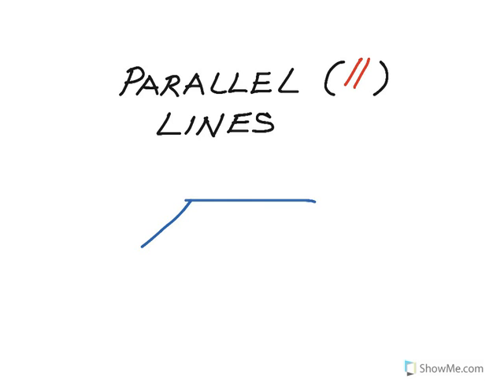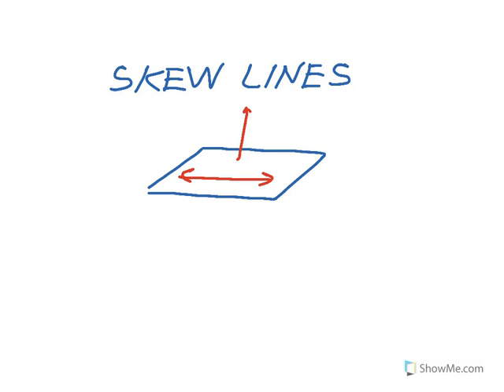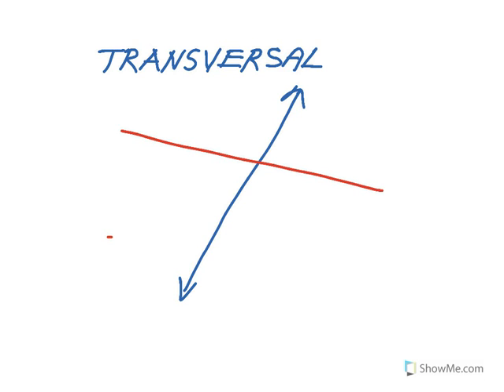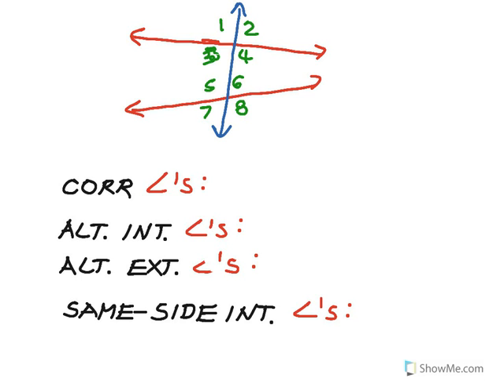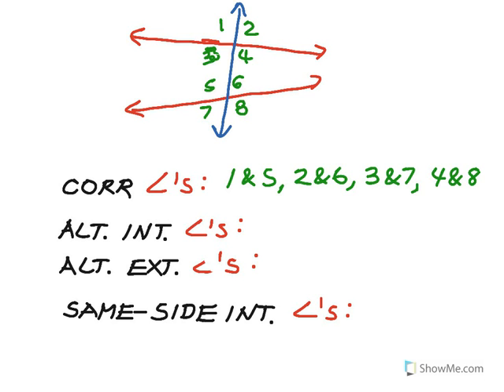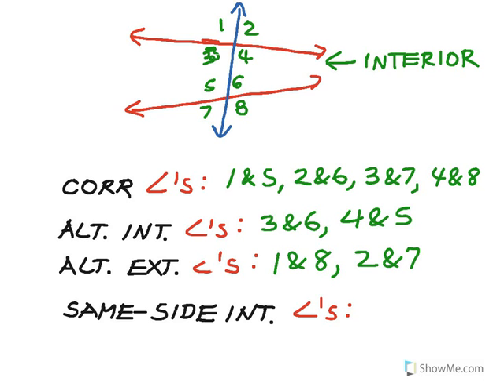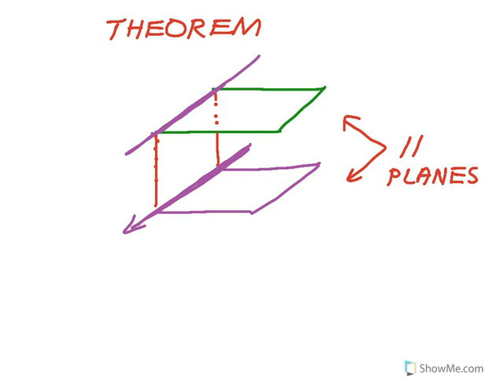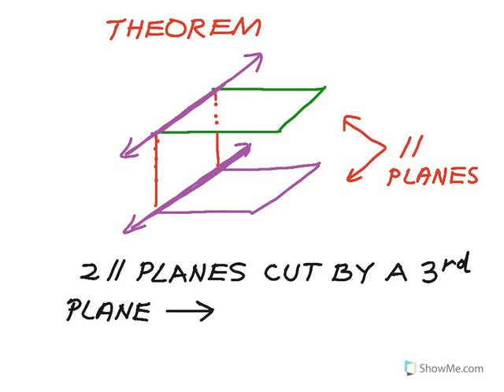How to Geometry: 3.1. Lines and Planes